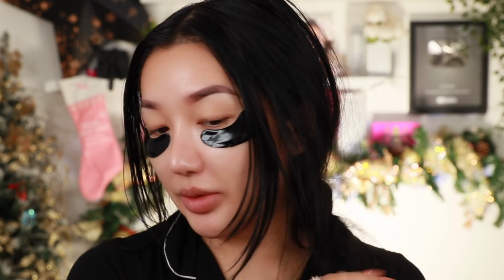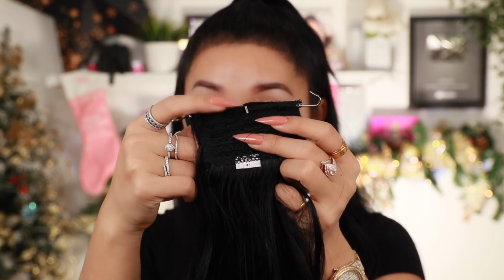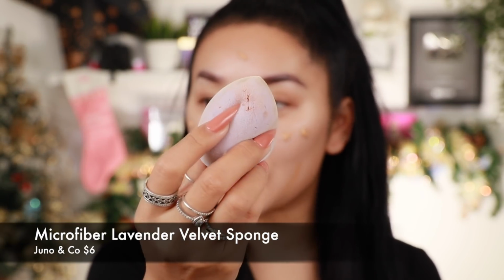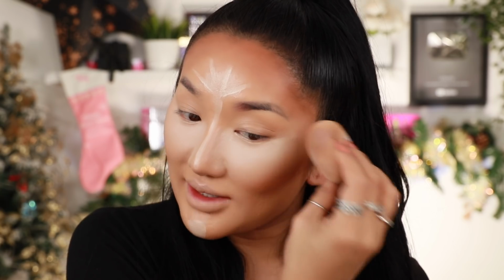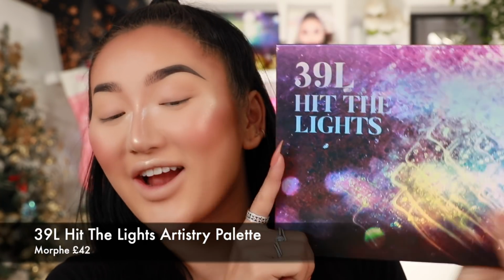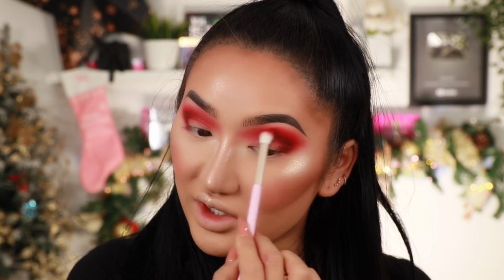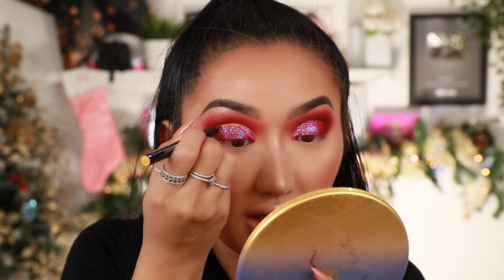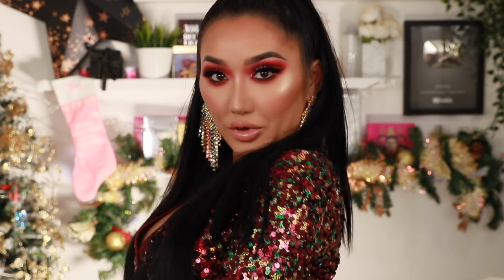GRWM HAIR AND MAKEUP FULL PARTY GLAM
Hi guys! This week I thought I would include how I do my hair when I go out aswell as full party glam! I hope you love this full glam glitter fun look! Let me know if you want to see more hair tutorials?

First Class Charcoal Detox Dry Shampoo - IGK Hair £10

Synchro Skin Self Refreshing Concealer (101 Fair)- Shiseido £29

Dazzle Lock Primer & Adhesive - Smolder Cosmetics
(Discontinued)

Diorshow On Stage Liner (Matte Yellow) - Dior
(Discontinued)

Better Than Sex Easy Glide (Deepest Black) - TooFaced £18

Unreal High Shine Volumising Lip Gloss (Child) - Hourglass £28

All Nighter Long Lasting Makeup Setting Spray - Urban Decay £10

Favourite Brushes:

234 Luxe Smoky Shader - Zoeva

224 Luxe Defined Crease Brush - Zoeva

224 Tapered Blending Brush - MAC Cosmetics

219 Pencil Brush - MAC Cosmetics

M576 Pointed Blender Brush - Morphe